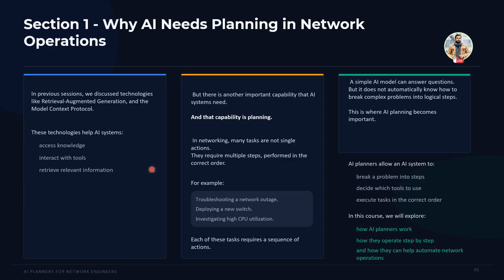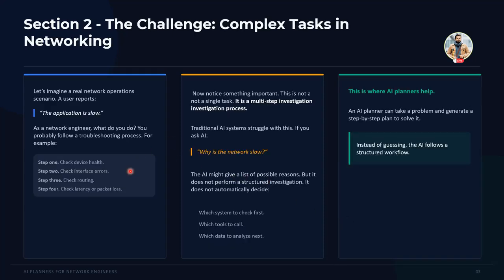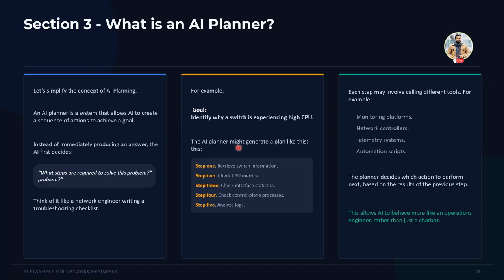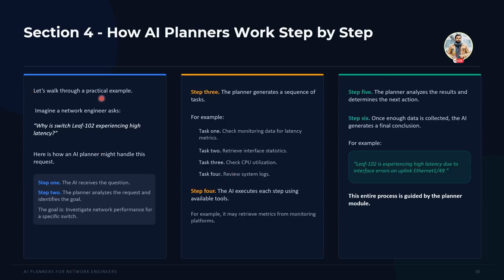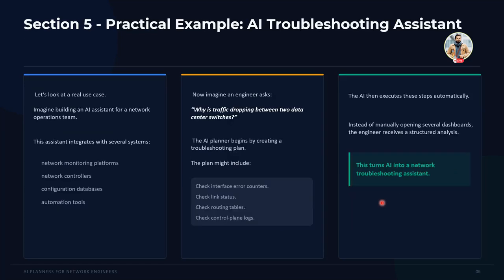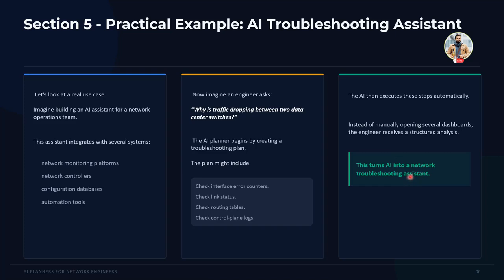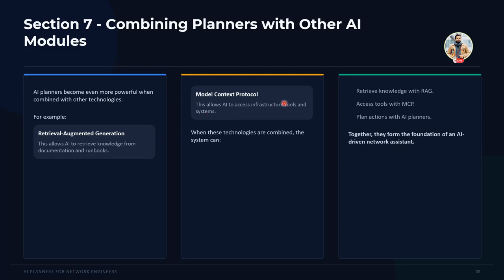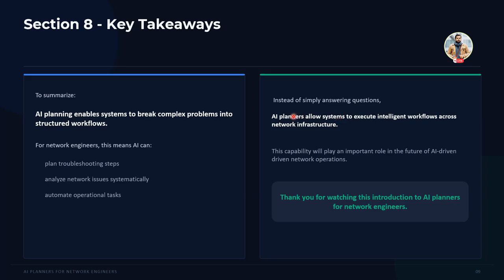AI Planner Tutorial | How AI Thinks Step-by-Step for Network Ops | AI Network Engineer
Why can't AI just "fix" your network outage? It needs planning to break complex tasks into steps - enter AI Planners, the game-changer for structured ops like troubleshooting or deployments.

This beginner-to-pro tutorial explains AI Planners for network engineers (CCIE/CCNP level). Using familiar concepts (controllers, telemetry, workflows), learn how AI goes from simple answers to multi-step execution.

You'll discover:
- Why AI needs planning for real networking (e.g., high CPU, latency issues)
- The challenge: Single actions vs multi-step processes in ops
- AI Planner architecture: Goal → Steps → Tools (like troubleshooting checklists)
- Step-by-step flow: Analyze query → Generate plan → Execute (e.g., check metrics, logs)
- Practical examples: AI as troubleshooting assistant for outages or switch deploys
- Why it matters: Boost productivity, automate workflows, integrate with RAG/MCP
- Combining with other AI: RAG for knowledge + MCP for tools
- Key takeaways: AI as intelligent ops partner

Master AI Planners to automate your network like never before - from theory to live workflows.

Timestamps:
00:00 - Intro: Why AI Needs Planning in Networking
00:32 - Section 1: AI's Role in Network Ops
01:10 - Section 2: Challenge of Complex Tasks
02:00 - Section 3: What is an AI Planner? (Engineer View)
02:36 - Section 4: How Planners Work Step-by-Step
03:48 - Section 5: Practical Troubleshooting Example
06:24 - Section 6: Why Planners Matter for Engineers
07:02 - Section 7: Combining Planners with RAG/MCP
08:10 - Section 8: Key Takeaways

💬 Comment: How would AI planning change your ops? Share a workflow idea!